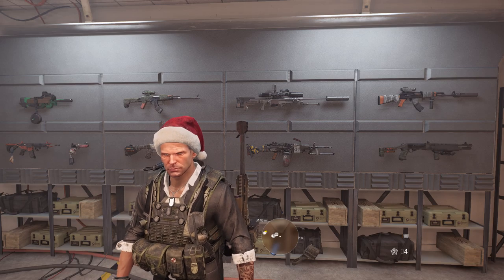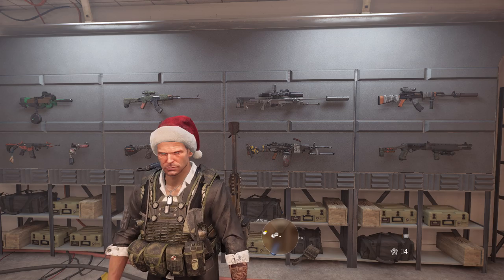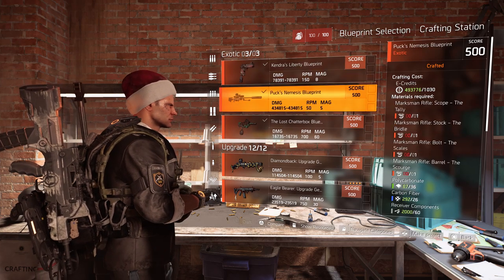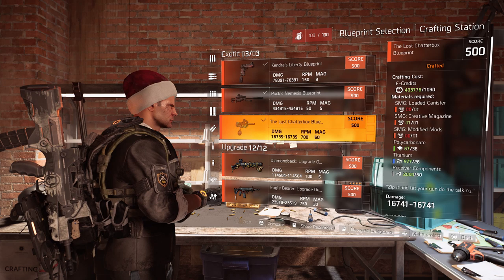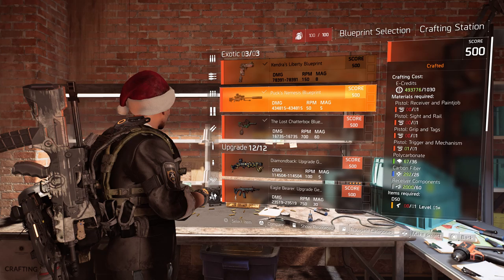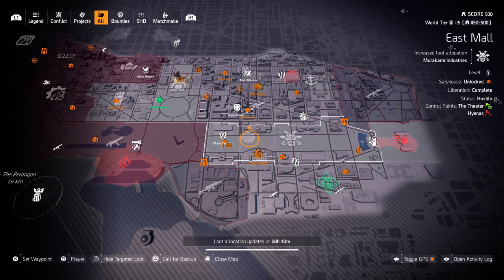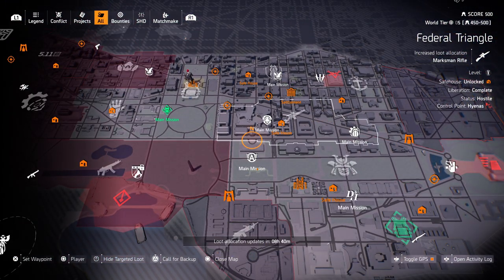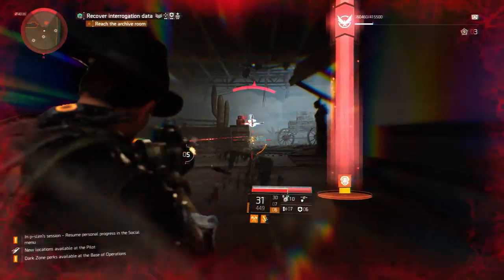How To Farm Exotic Gear/Guns | The Division 2 | PurePrime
Whattup, back again with another Quick and Easy The Division 2 game guide. This time i'm going to show you How to improve the changes to get a Exotic drop. Hope this will help you out but most of all Enjoy!
Lets GOOO

Discord is a Chat Server where Agents all over the world come together and share there ideas and help each other out with Builds and of course the RAID. You joining is just one click away!